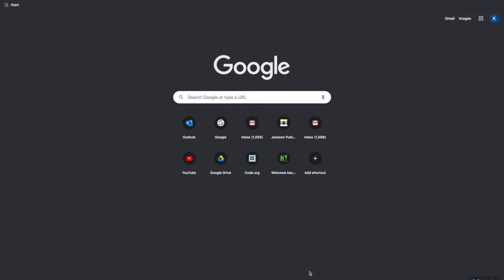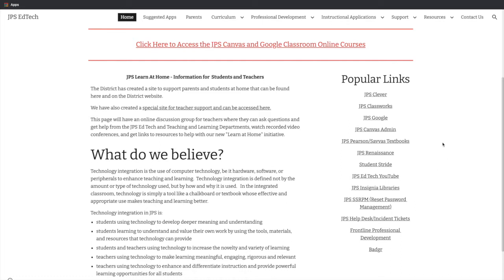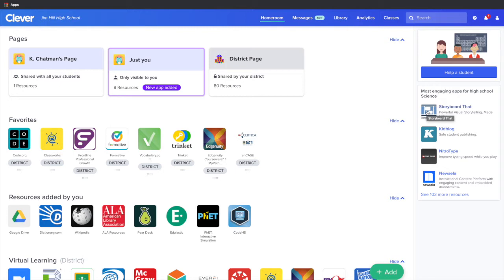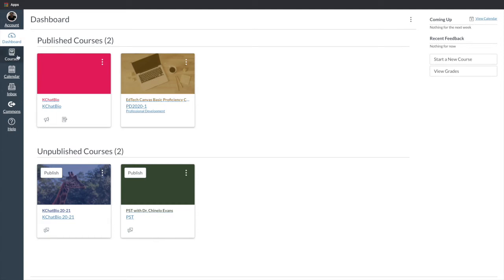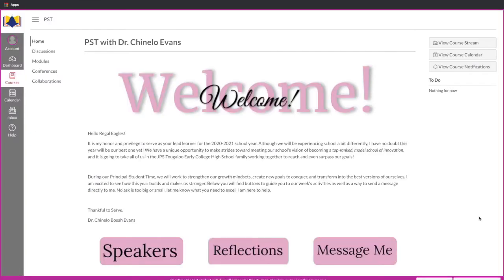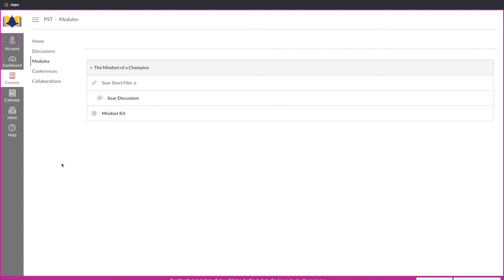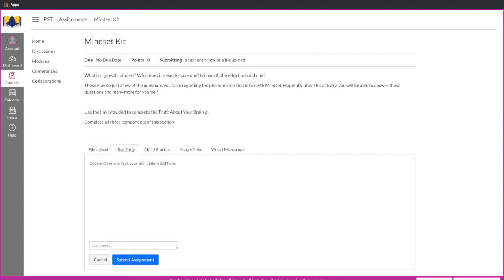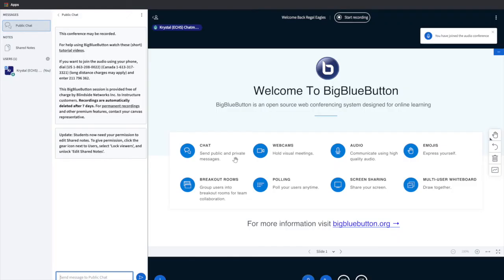Canvas How To: The Basics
In this video, technology instructor, Mrs. Chatman will review three primary tasks students will need in order to access major components of JTECH's virtual learning environment.